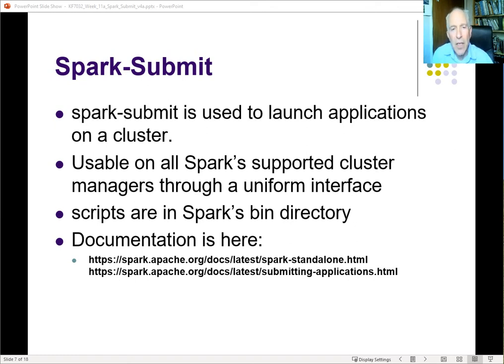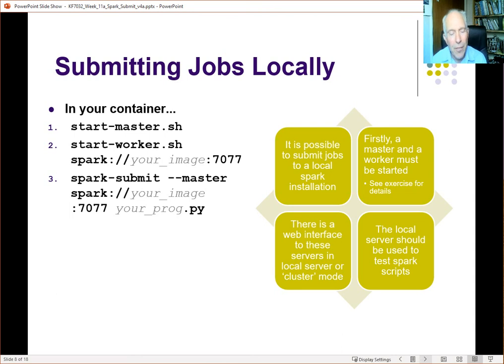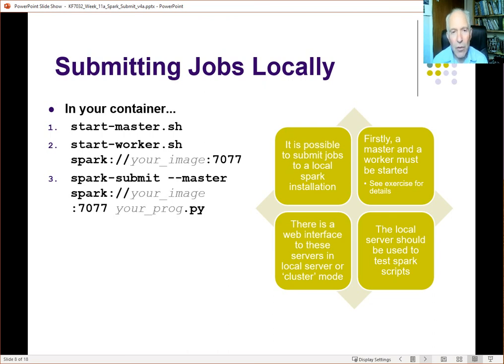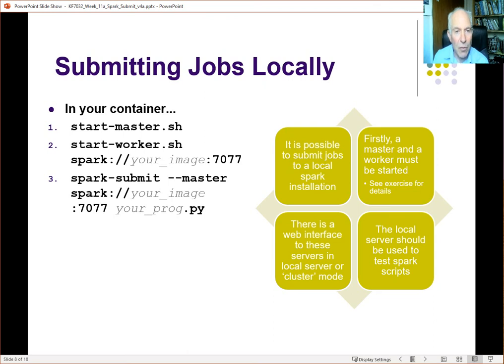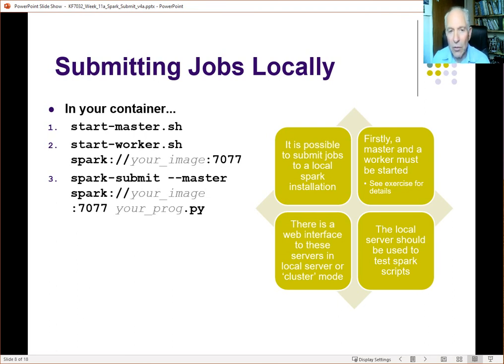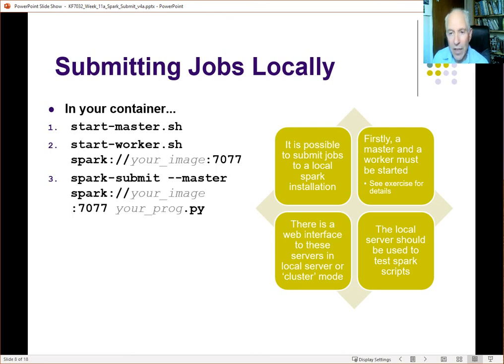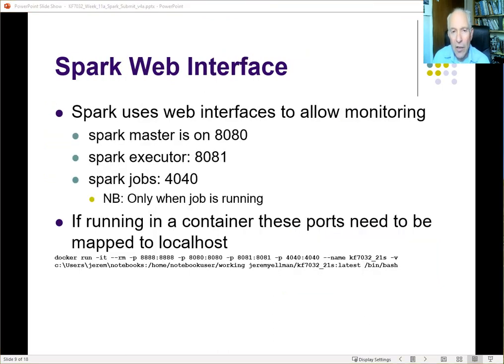KF7032 Week 11 1